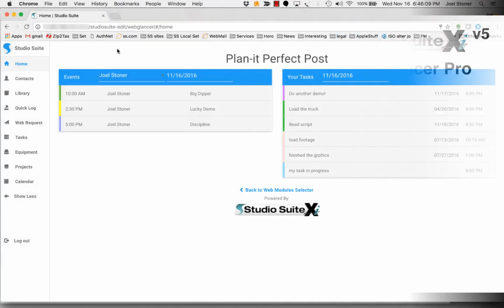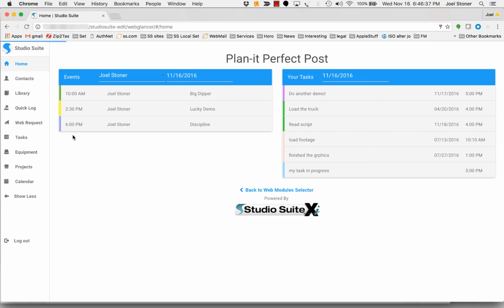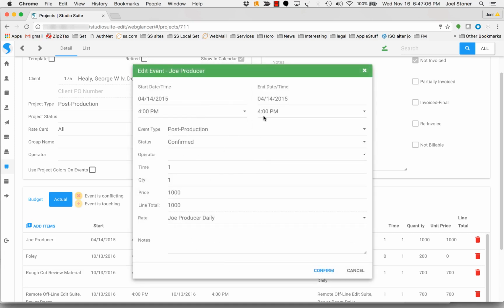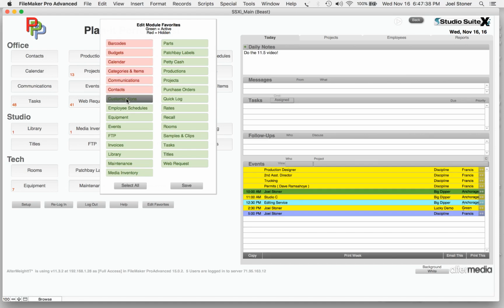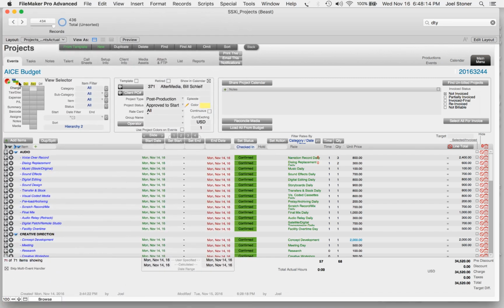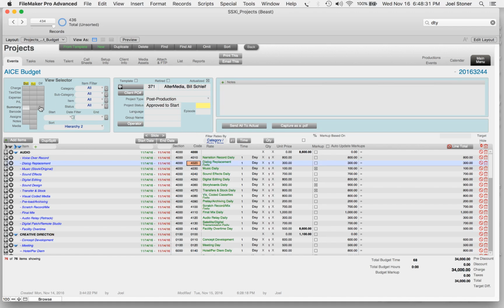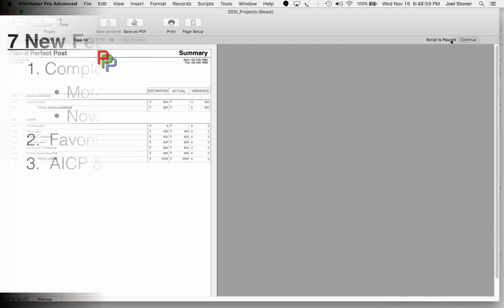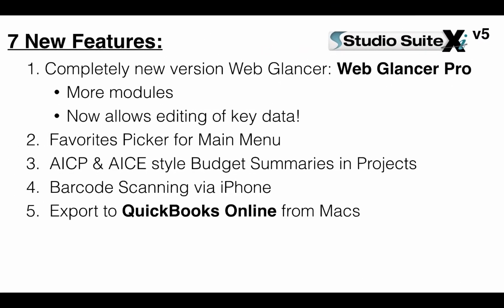WebGlancer Pro - Studio Suite Xi v5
Studio Suite Xi v5 and WebGlancer Pro

-Completely new version of WebGlancer has more modules and allows editing of key data.

-Favorites picker allows to easily pick modules you want visible

-AICP and AICE style budget summaries in projects

-Barcode Scanning via iPhone

-Export to QuickBooks online from Macs

-Filemaker Pro and Server 15 compatible

-OSX Sierra compatible.